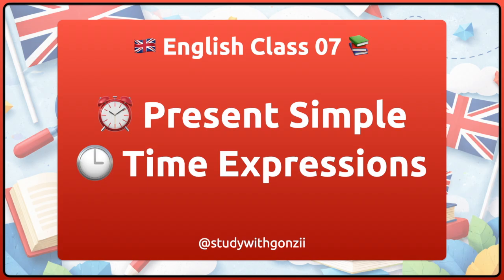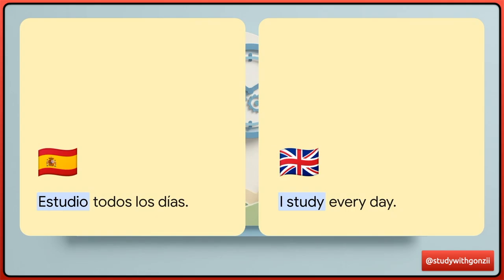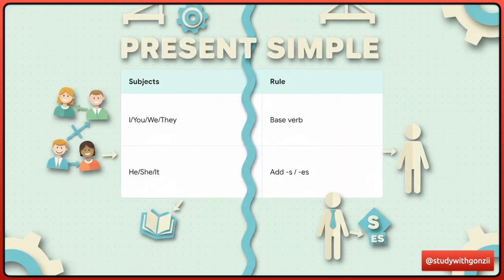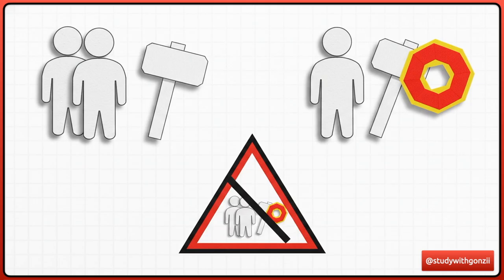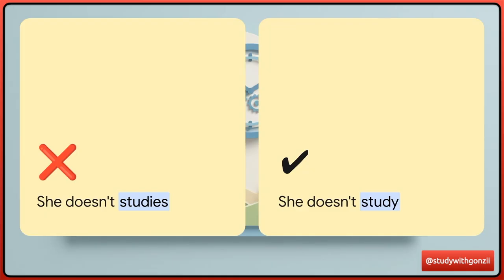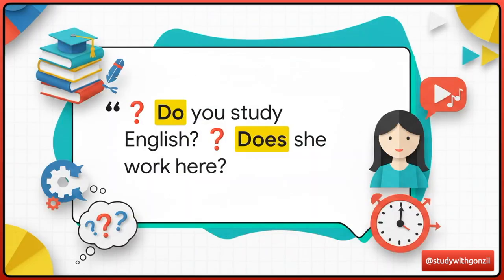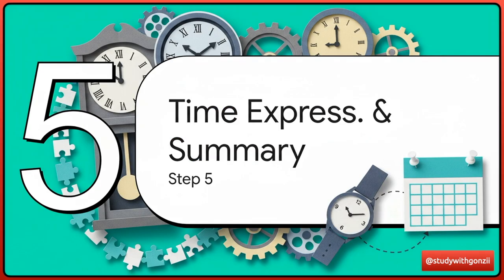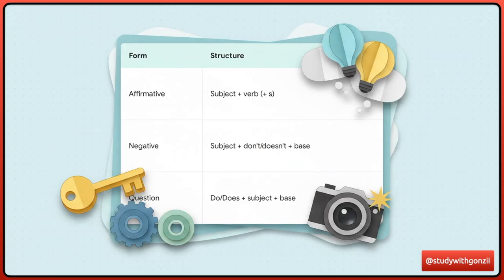🇬🇧 Class 07 - Present Simple & Time Expressions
📚 Video Content / Contenido del video:
- Present Simple
- Habit & Routine
- Don’t & Doesn’t
- Do & Does
🇬🇧 English:
This educational material was professionally developed by Gonzalo Saa Michel, English teacher (ESP) and Clinical Dental Assistant in training, with support from academic and digital tools.

Follow on Instagram @studywithgonzii for study motivation, discipline, and daily routines.

🇪🇸 Español:
Este material educativo fue desarrollado profesionalmente por Gonzalo Saa Michel, profesor de inglés (ESP) y estudiante de Técnico en Odontología, con el apoyo de herramientas académicas y digitales.

Está diseñado como material complementario para el aprendizaje en distintas áreas de estudio.

Sigue en Instagram @studywithgonzii para contenido sobre estudio, disciplina y rutinas diarias.